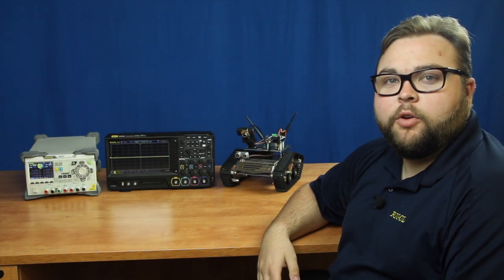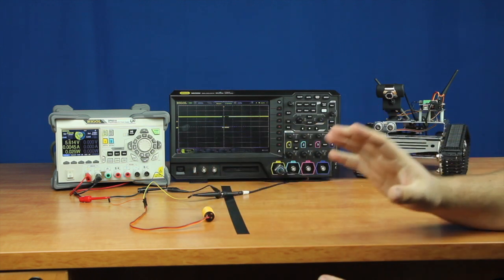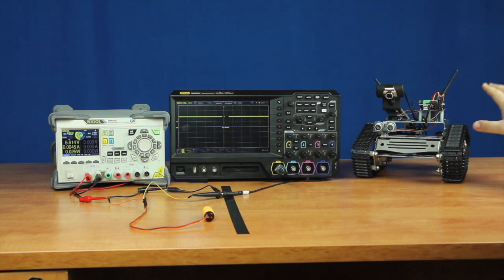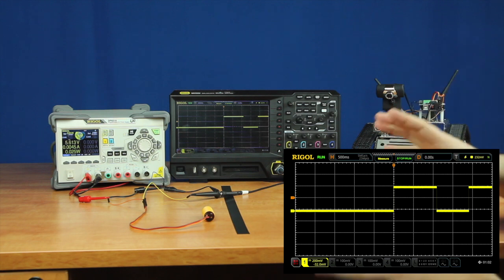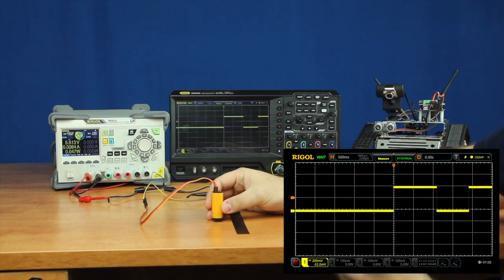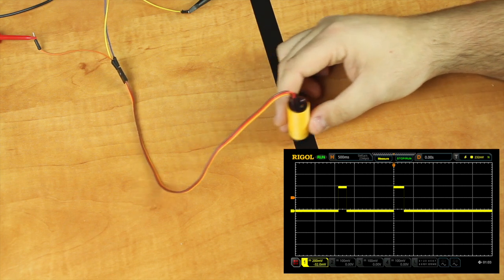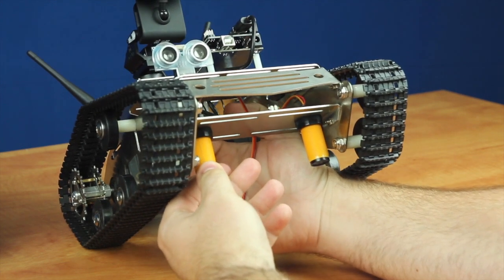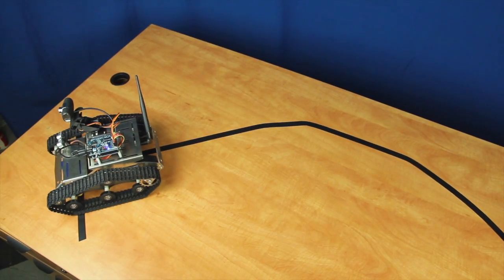Robot Testing - Infrared Sensor Installation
In this video I determine how far away our infrared sensor can be placed and still operate correctly.  I need to have the sensors placed as far away from ground as possible and still operate correctly in order to maximize ground clearance and prevent the sensors from becoming damaged during normal operations.  This same sort of testing represents a great way to test and then install a sensor onto a robot.